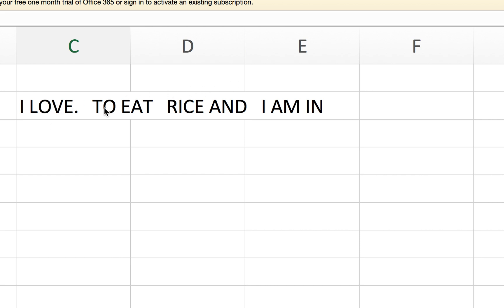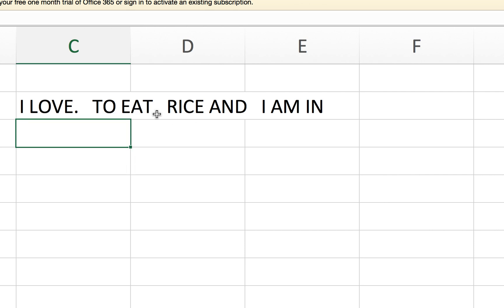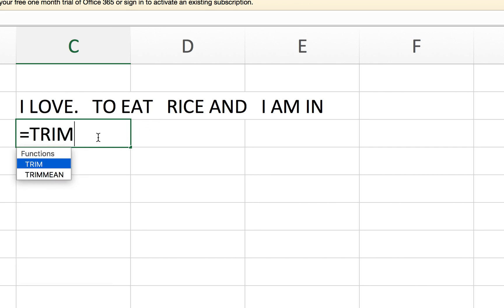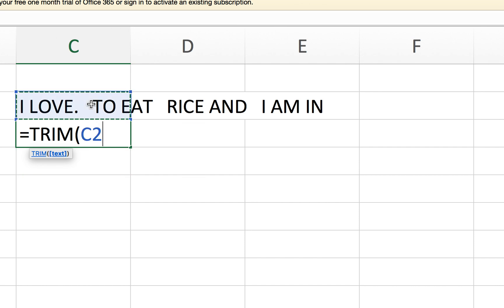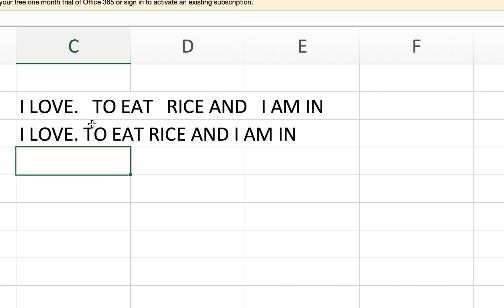TRIM REMOVE EXTRA SPACES in Excel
Today you will be learning  TRIM REMOVE EXTRA SPACES in Excel

Fortunately there are bunch of techniques/tricks of TRIM REMOVE EXTRA SPACES in Excel